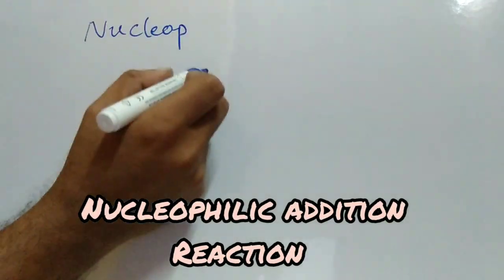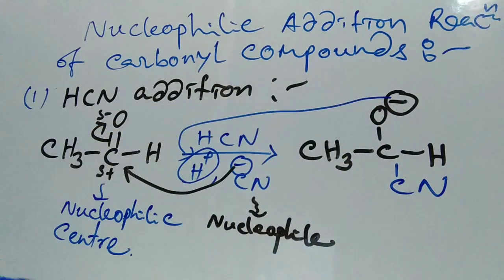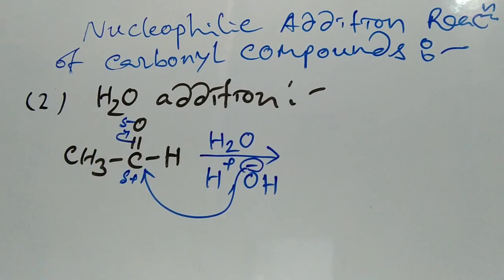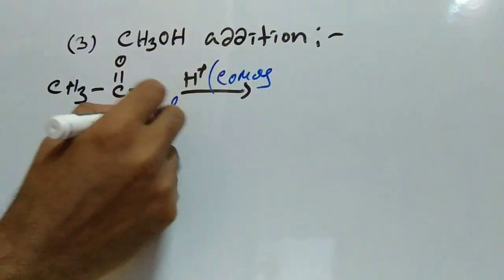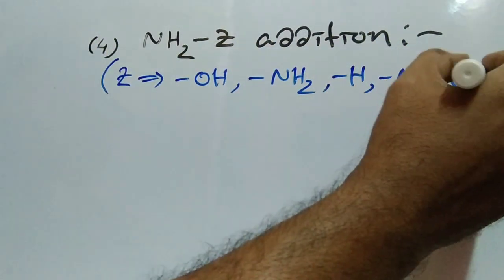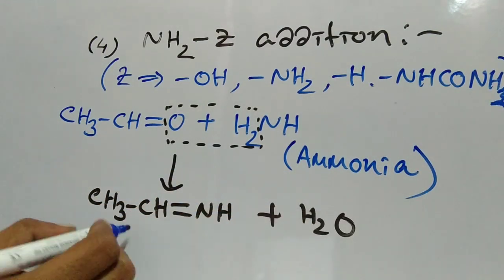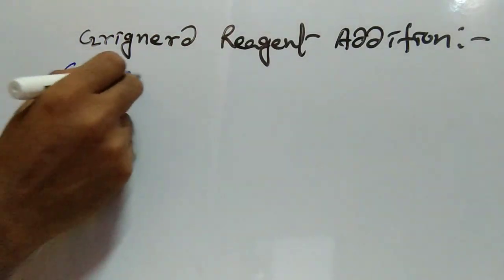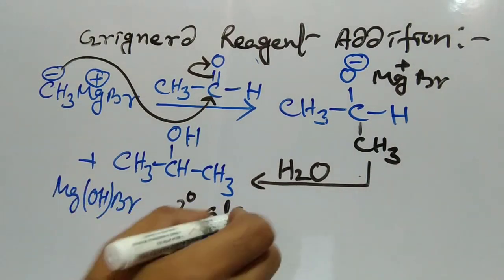Organic Chemistry | Nucleophilic Addition Reaction | Reaction Mechanism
Organic Chemistry
Nucleophilic Addition Reaction
Reaction Mechanism
Nucleophiles and electrophiles
Organic chemistry reaction mechanism
Addition Reaction
Organic Chemistry
Organic Chemistry mechanism
Reaction Mechanism
Nucleophilic Addition Reaction
Aldehydes and Ketones Organic Chemistry
Aldehydes